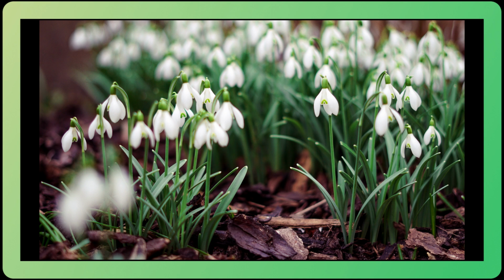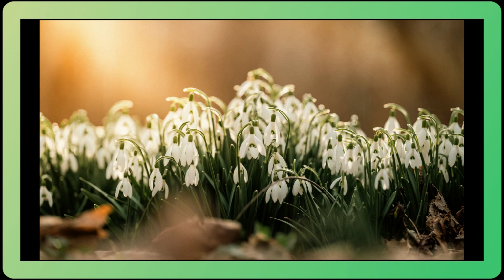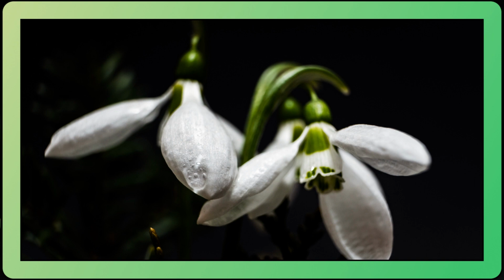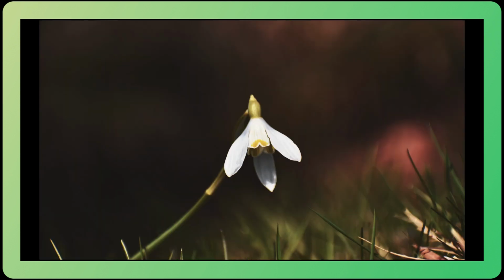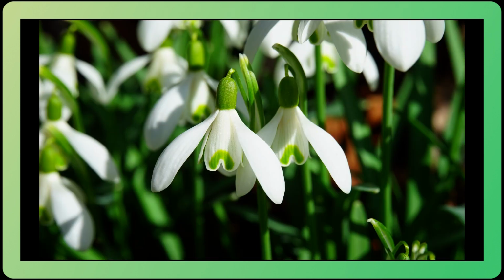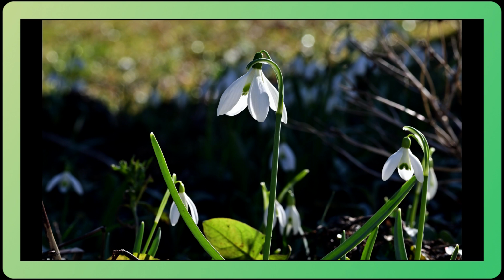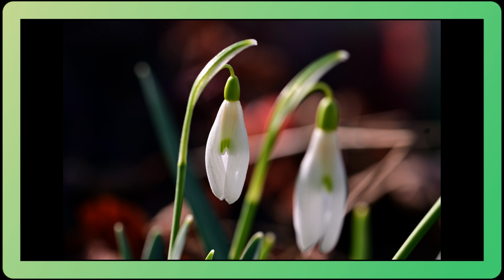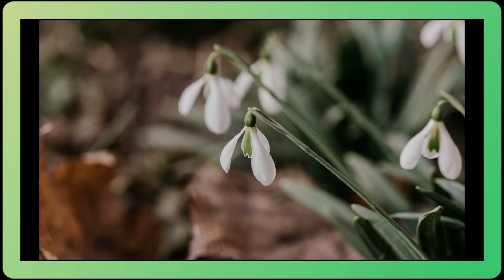Snowdrops (Galanthus): The Delicate Harbingers of Spring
Discover the enchanting beauty and symbolic significance of snowdrops (Galanthus), the delicate flowers that herald the arrival of spring.